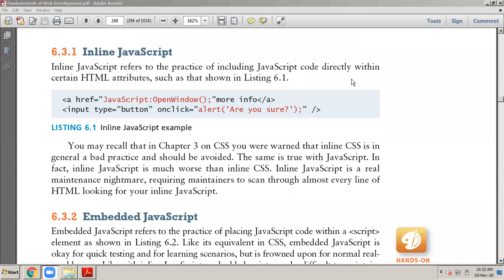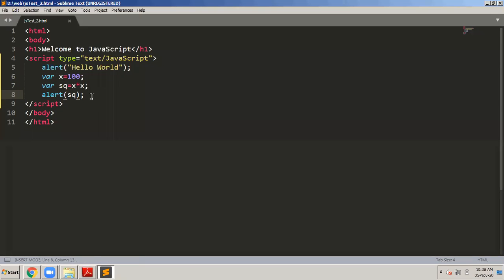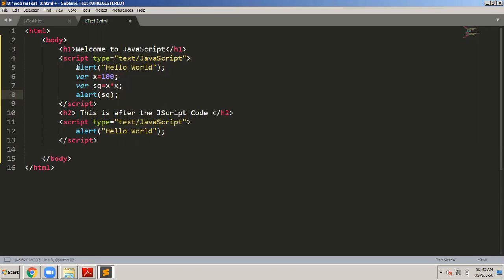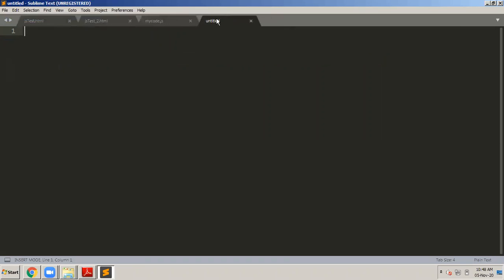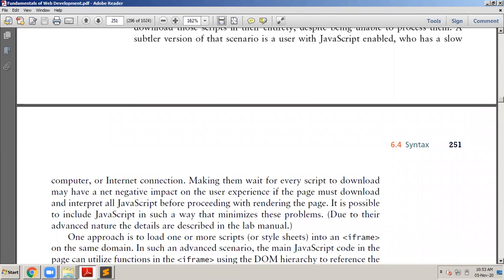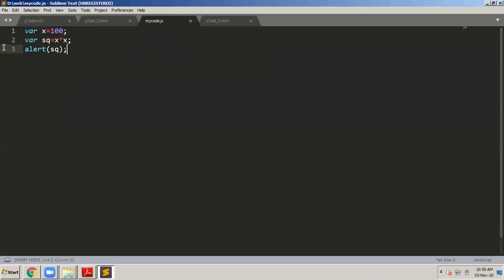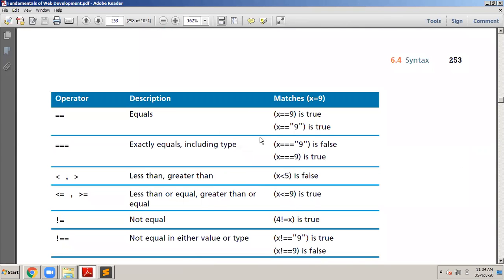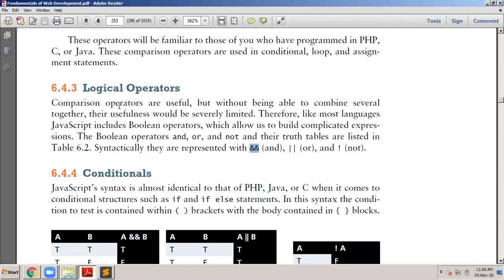Web Technology - Class 22 Embedded and External Javascript, Javascript Syntax, Variables, Operators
Web Technology - Class 22  Embedded and External Javascript, Javascript Syntax, Variables, Operators (Arthmetic, Relational/Comparison, Logical)